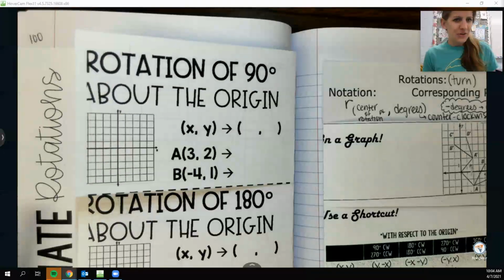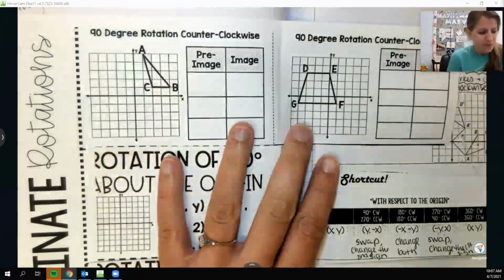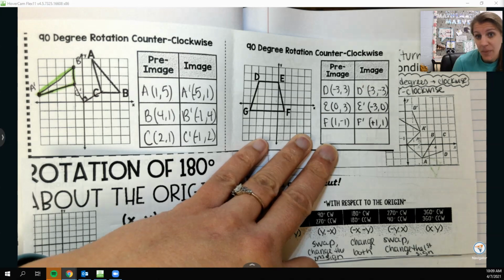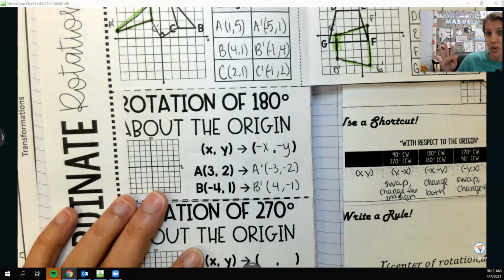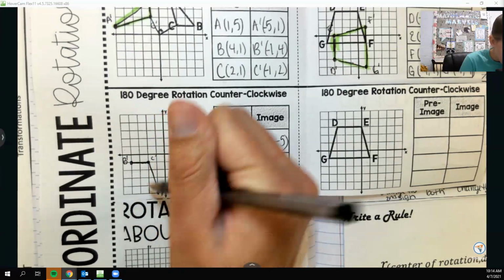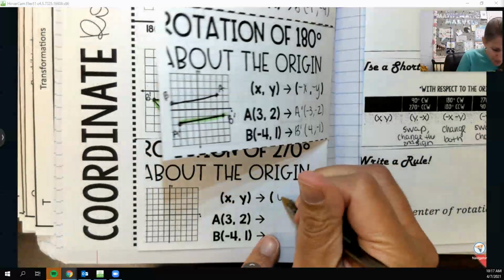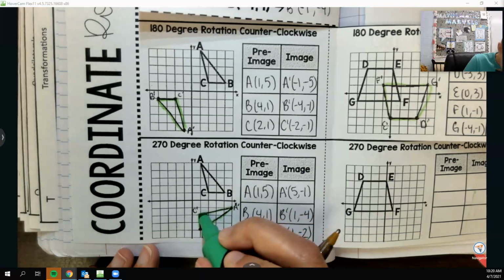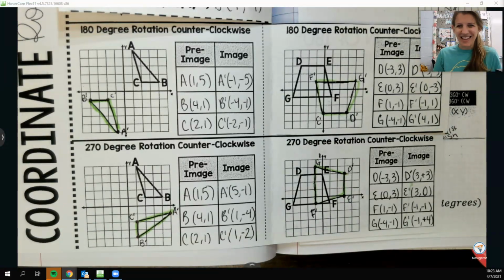Rotations Part 2